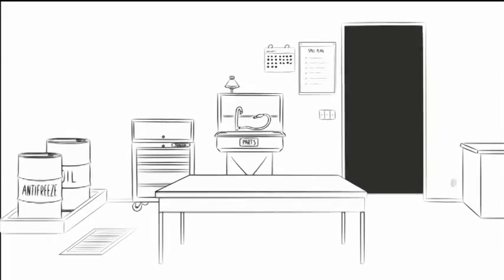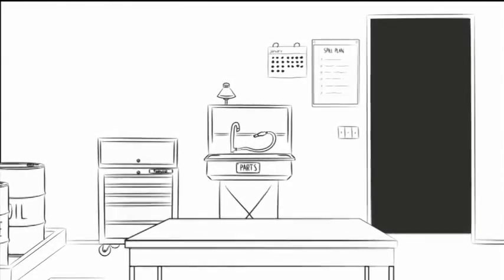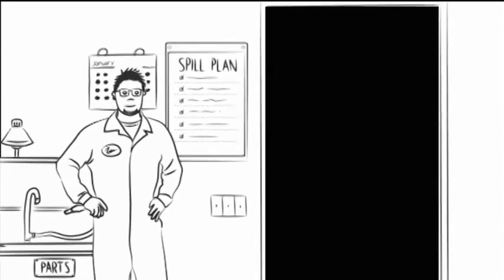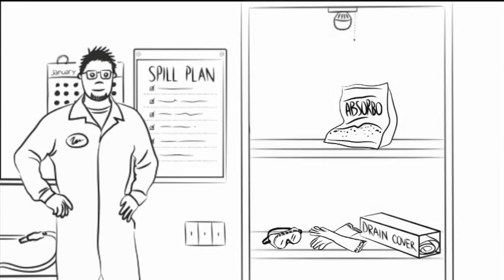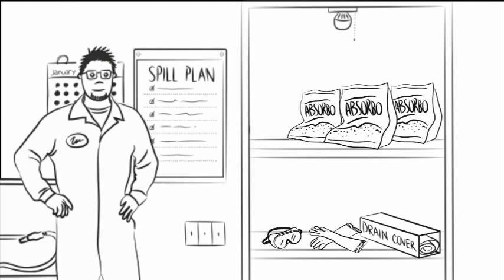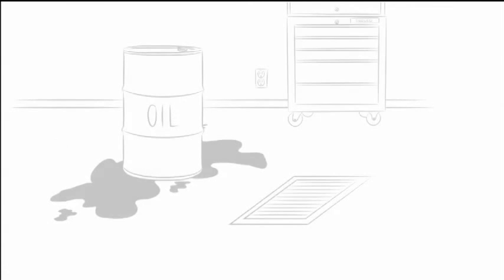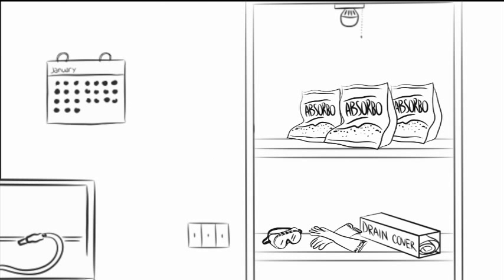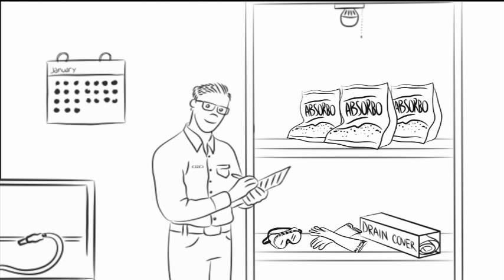Pollution Prevention: Automotive Repair -- Part 5: Preparing a Spill Response Plan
A summary of how to create and implement a spill response plan to minimize environmental impacts and to comply with the CRD Sewer Use Bylaw.